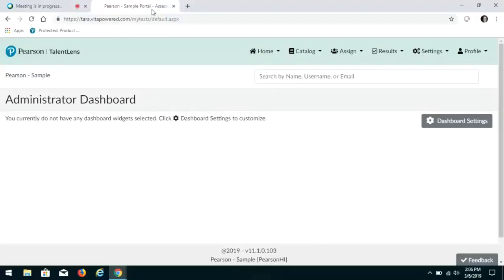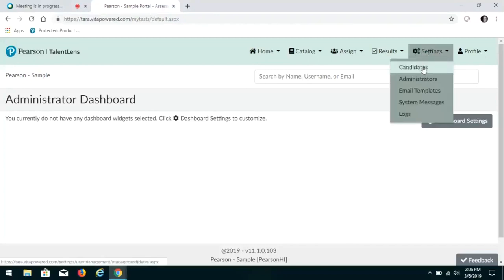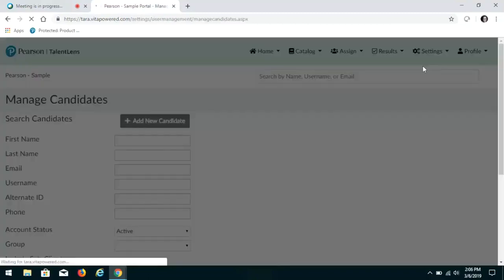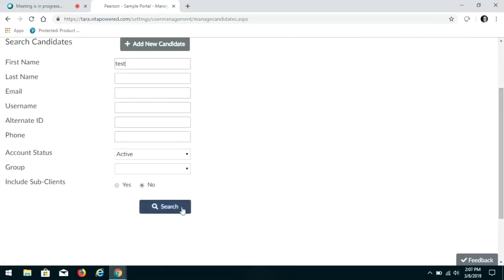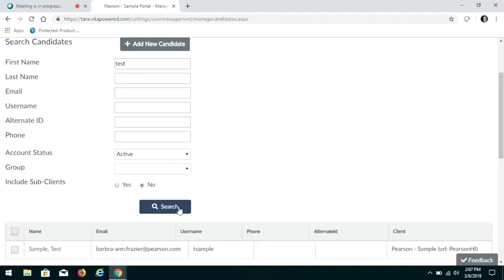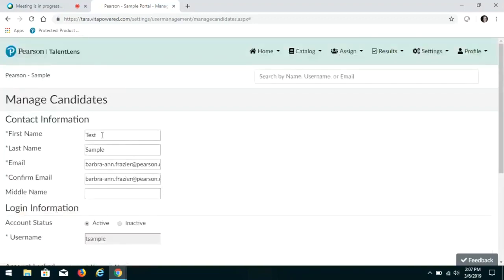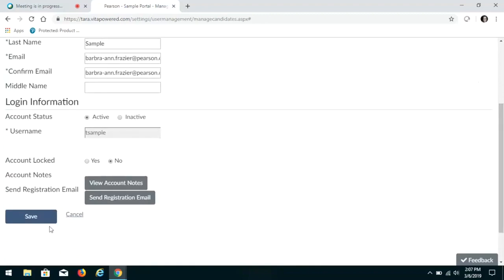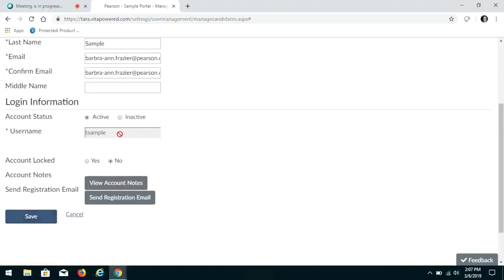TalentLens Online - Candidate Settings